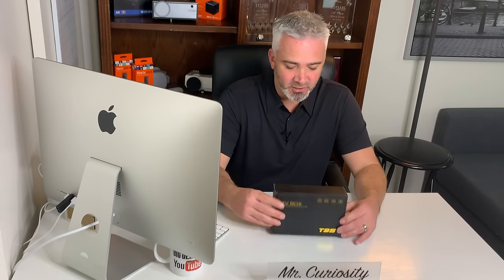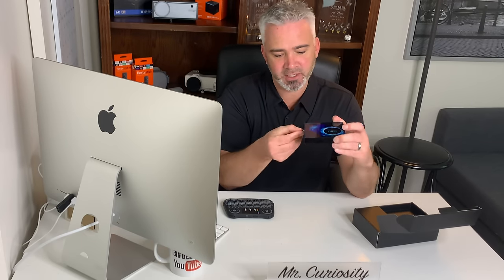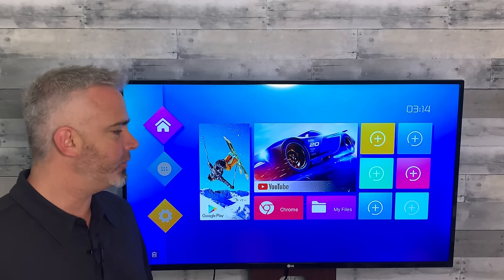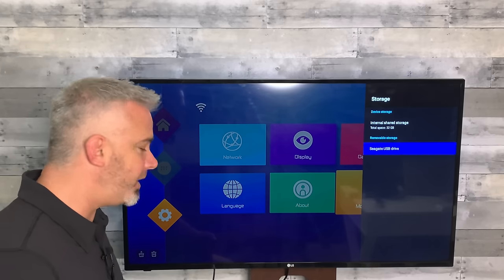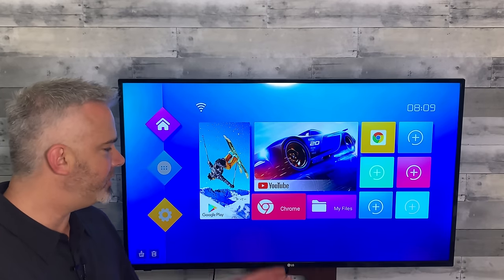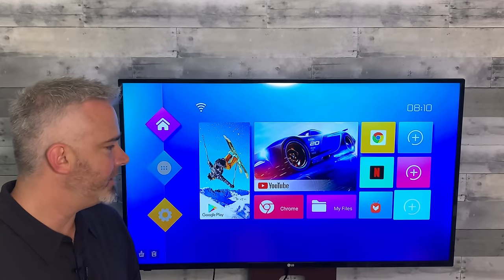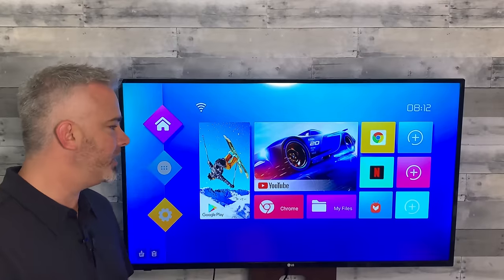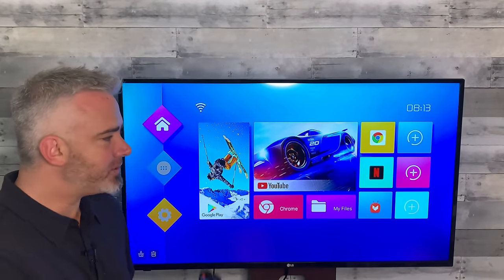NEW 2020 T95 ANDROID 10.0 TV BOX QUAD-CORE STEAMING REVIEW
HERE WE OPEN AND SHOW YOU THE NEW 2020 T95 ANDROID 10.0 TV BOX QUAD-CORE STEAMING BOX REVIEW.

TECH SPECS:
Hardware
CPUAllwinner H616 Quad core ARM Cortex-A53
GPUMali-G31 MP2
SDRAMDDR3 4GB
FLASHeMMc 32GB
DC InDC 5V/2A
USB Host2 x USB 2.0, support U DISK and USB HDD
Card ReaderSD/SDHC/MMC cards
LANRJ45 Ethernet port(100M)
Wifi2.4GHz

Software
O.S.Android 10.0
Decoder FormatVP9-10 Profile-2 up to 6K@30fps
H.265 HEVC MP-10@L5.1 up to 6K@30fps
H.264 AVC HP@L5.1 up to 4Kx2K@30fps
H.264 MVC up to 1080P @60fps
MPEG-4 ASP@L5 up to 1080P@60fps (ISO-14496)
WMV/VC-1 SP/MP/AP up to 1080P@60fps
AVS-P16(AVS+) /AVS-P2 JiZhun Profile up to 1080P@60fps
MPEG-2 MP/HL up to 1080P@60fps (ISO-13818)
MPEG-1 MP/HL up to 1080P@60fps (ISO-11172)
RealVideo 8/9/10 up to 1080P@60fps
WebM up to VGA
Multiple language and multiple format sub-title video support
MJPEG and JPEG unlimited pixel resolution decoding (ISO/IEC-10918)
Supports JPEG thumbnail, scaling, rotation and transition effects Supports *.mkv, *.wmv, *.mpg, *.mpeg, *.dat, *.avi, *.mov, *.iso, *.mp4, *.rm and *.jpg file
HD MPEG1/2/4,H.264, HD AVC/VC-1, RM/RMVB,Xvid/DivX3/4/5/6, RealVideo8/9/10

Media Format
Avi/Rm/Rmvb/Ts/Vob/Mkv/Mov/ISO/wmv/asf/flv/dat/mpg/mpeg
MP3/WMA/AAC/WAV/OGG/AC3/DDP/TrueHD/DTS/DTS/HD/FLAC/APE
Photo FormatHD JPEG/BMP/GIF/PNG/TIFF
HDD file systemFAT16/FAT32/NTFS
Support SubtitleSRT/SMI/SUB/SSA/IDX+USB
HD Video OutputSD/HD max. 6K pixel
Network FunctionsSkype chatting, Picasa, Youtube, Flicker, Facebook, Online movies, etc.
Other featureFree Internet searching, thousands of android applications, many kinds of games, etc.
Mouse/ KeyboardSupport mouse and keyboard via USB Support 2.4GHz wireless mouse and keyboard via 2.4GHz USB dongle

Package Included:
1 x T95 H616 4G/32G TV Box
1 x HD Cable
1 x Remote Control
1 x Power Adapter
1 x User Manual